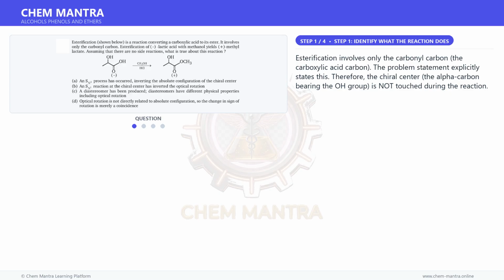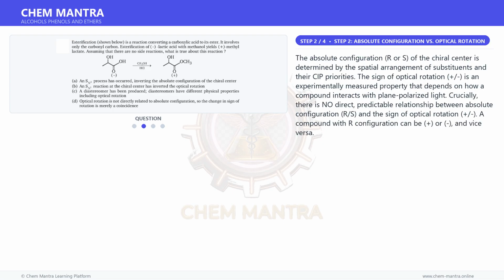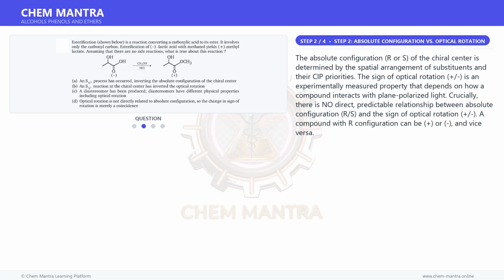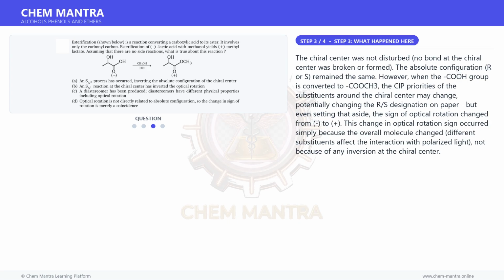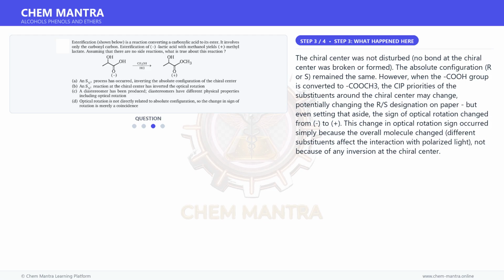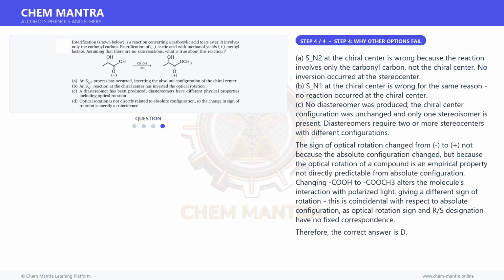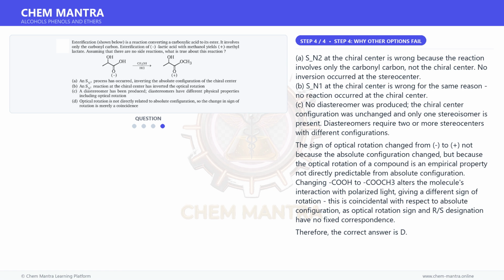(a) S_N2 at the chiral center is wrong becau | Alcohols Phenols Ethers | JEE Chemistry | Chem Mantra